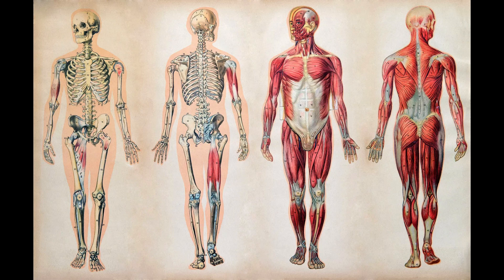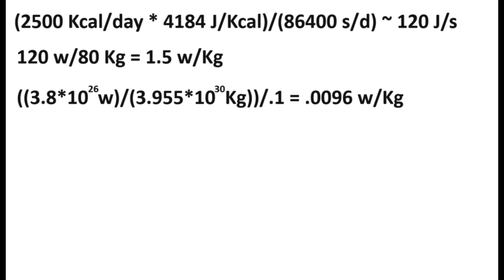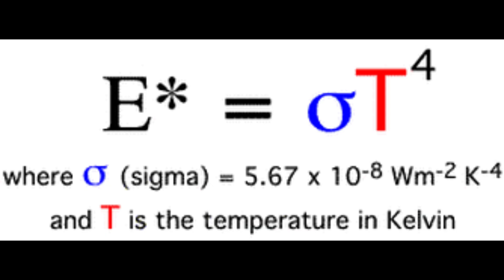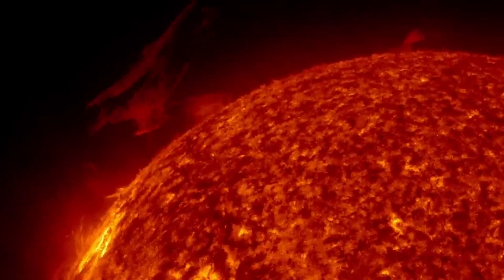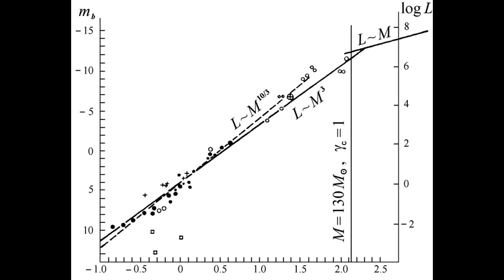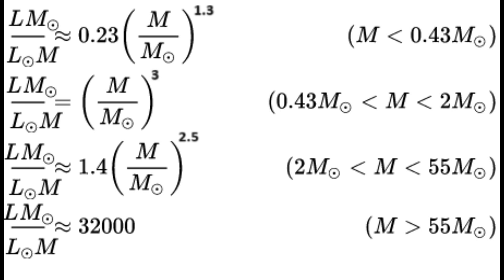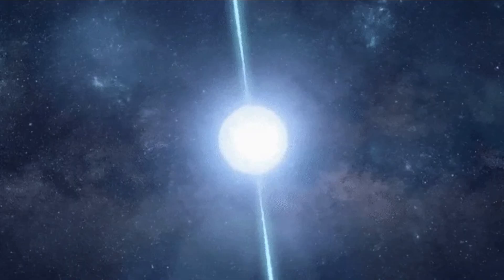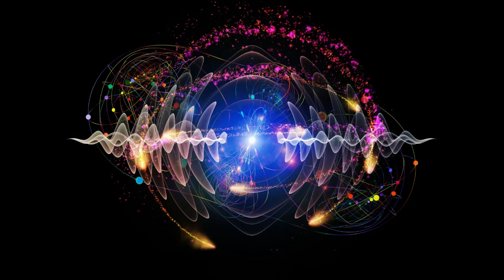Why You're More Efficient at Energy Production Than the Sun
Edit: @:37 that should be .00096 w/Kg